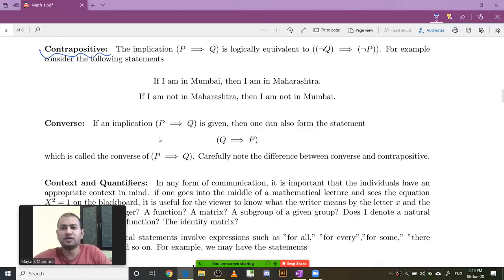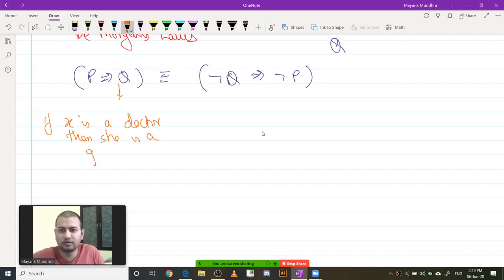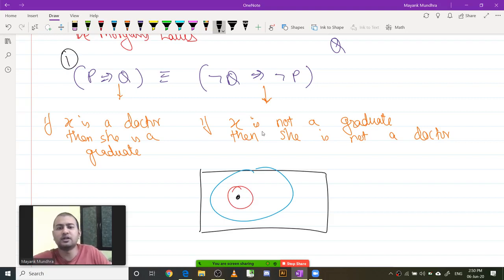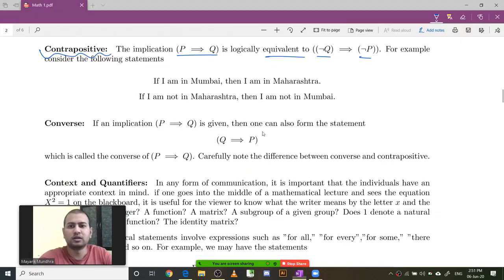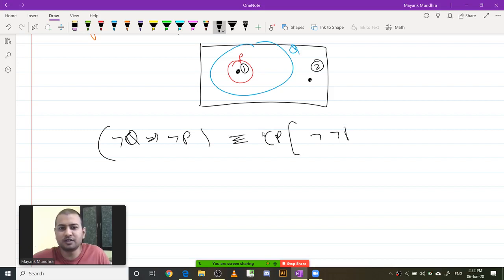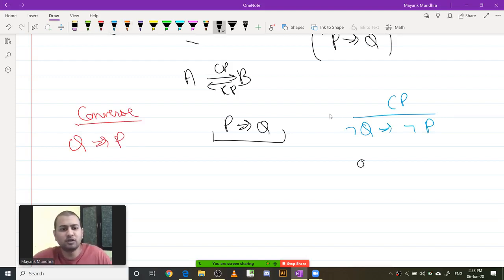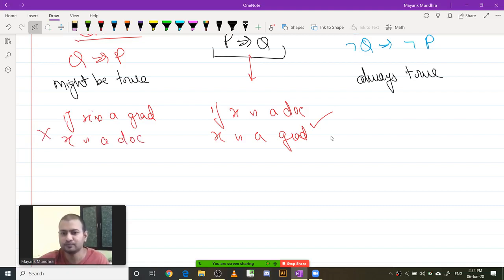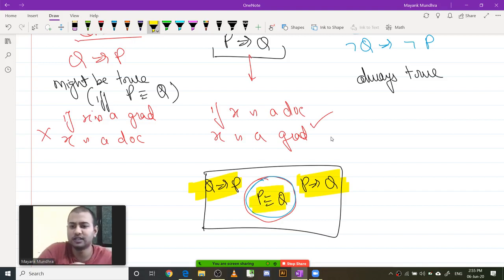Maths I (Logic): 3 Contrapositive And Converse